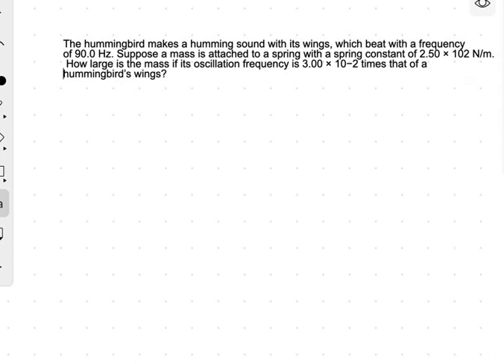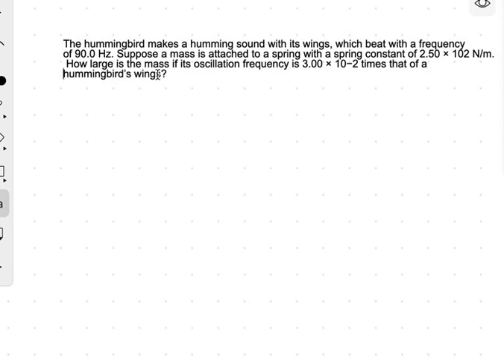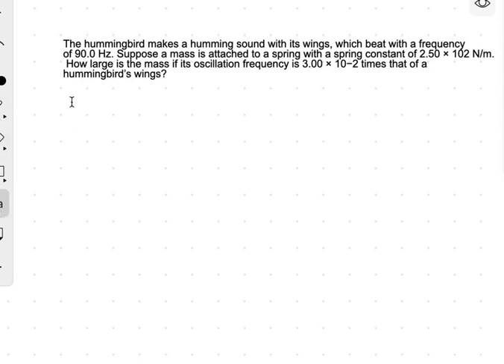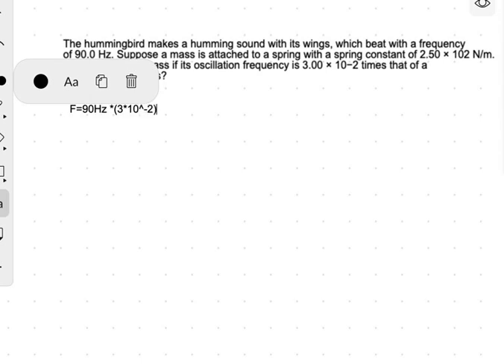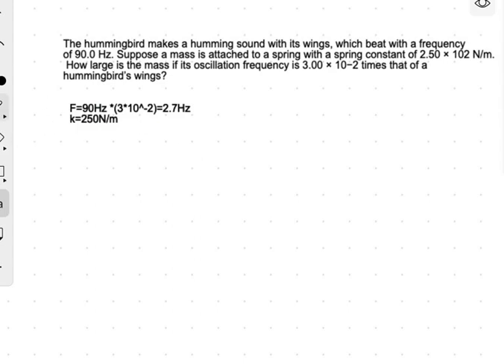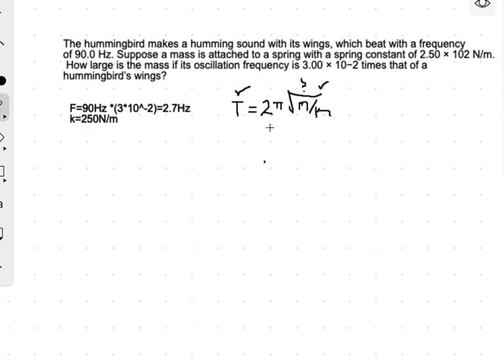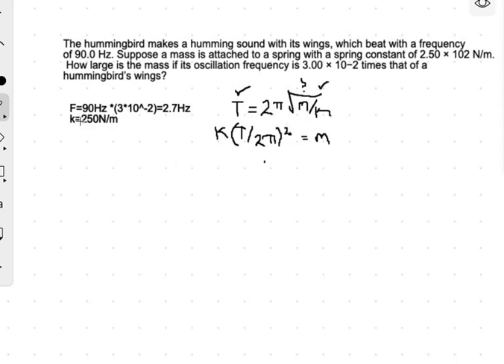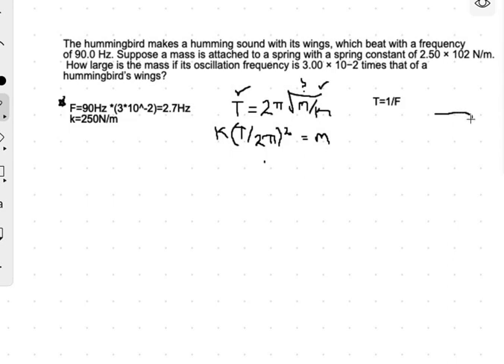Spring Mass Periods #1